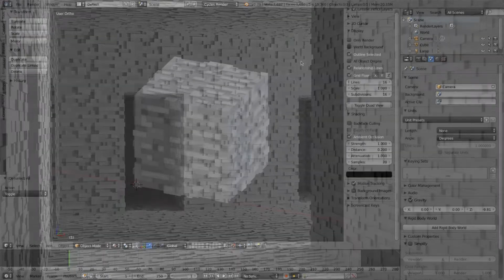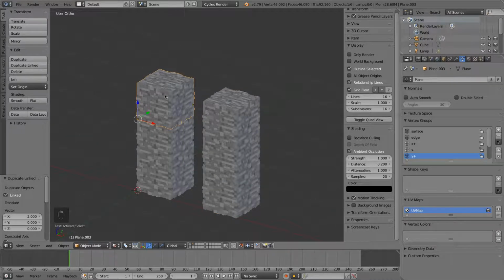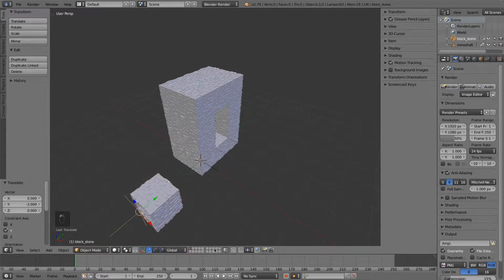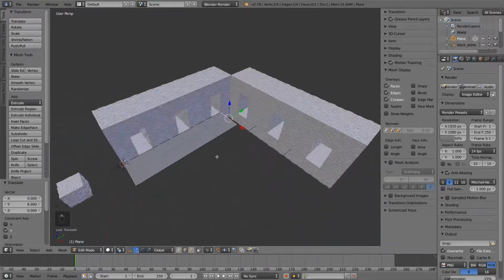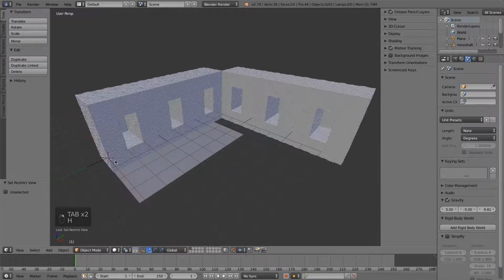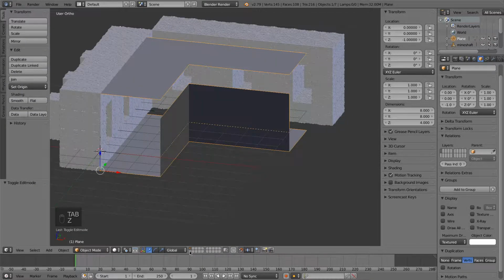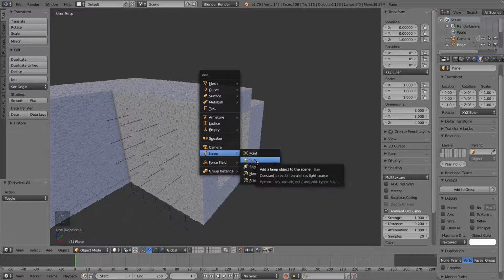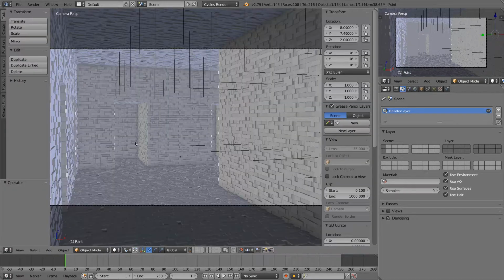Making a Minecraft Set in Blender (Part 3) - Building a Minecraft Set Using Custom Blocks (Preview)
This blender tutorial teaches how to use the block made in the previous tutorial to make a custom Minecraft set from scratch or to supplement an existing scene. This is a rough preview of the techniques used. Later tutorials refine the assets and the process of making a full set.

This is part of the Making a Minecraft Set in Blender series that may be found in the playlist below: